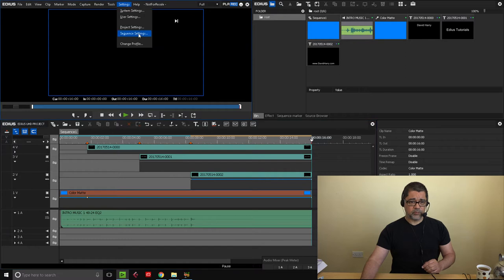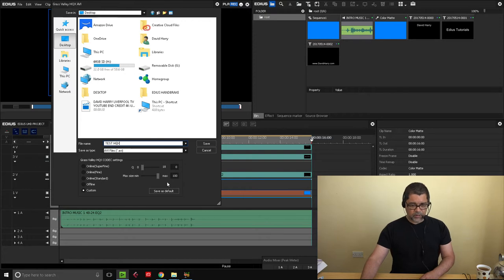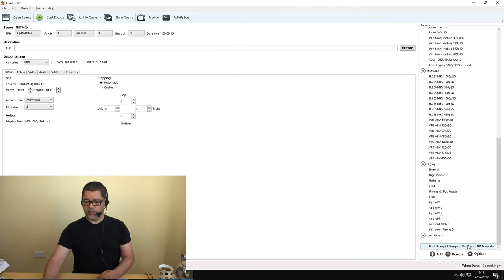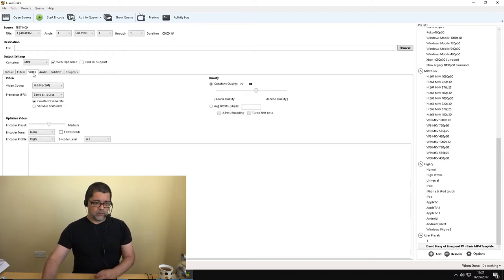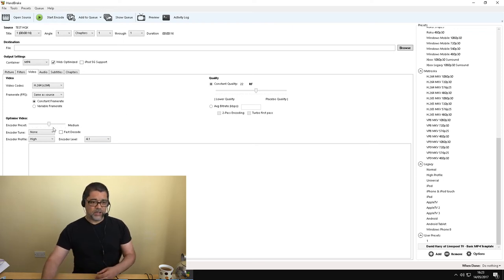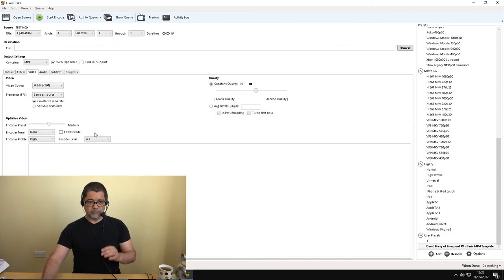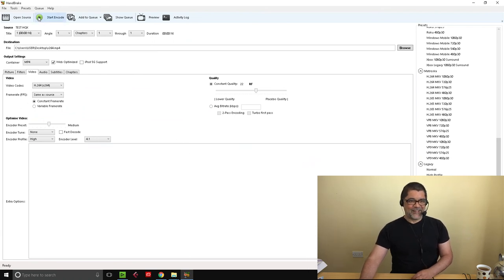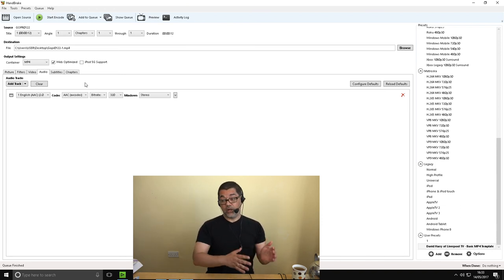Tutorial How To Encode 4K UHD MP4 Using X264 Handbrake From Grass Valley Edius NLE HQX Video Files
In this tutorial video I explain and show how to encode to 4K UHD MP4 using the X264 encoder engine inside of Handbrake.

The tutorial also shows how to prepare a Grass Valley HQX file from their Edius NLE video editing software as the input source video for Handbrake.

I've also prepared a preset profile for Handbrake that can be found here, just right click and download the file then follow the tutorial to learn how to import the profile into Handbrake.

The preset also has settings for AAC audio within its parameters.

This tutorial is a good starting point for anyone who is interested in getting into X264 via Handbrake.